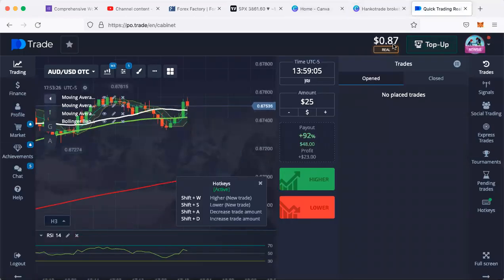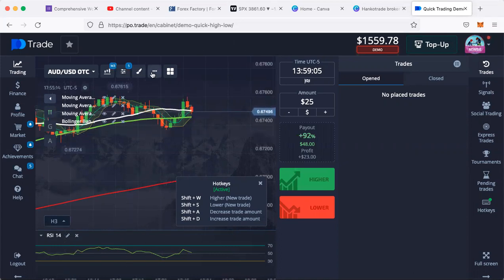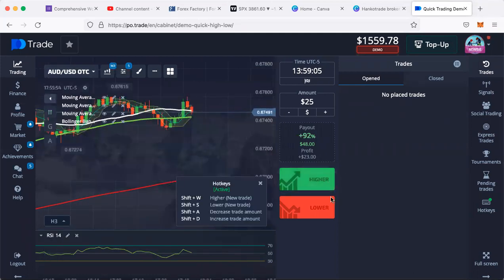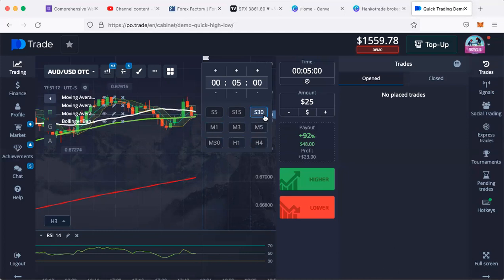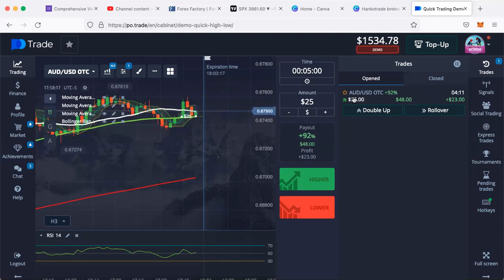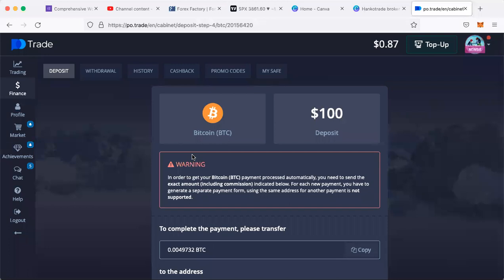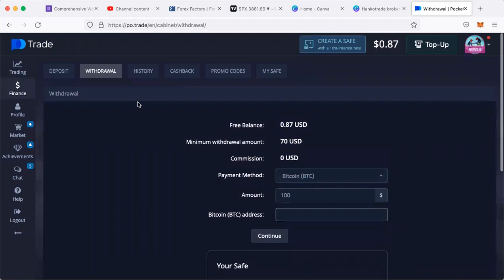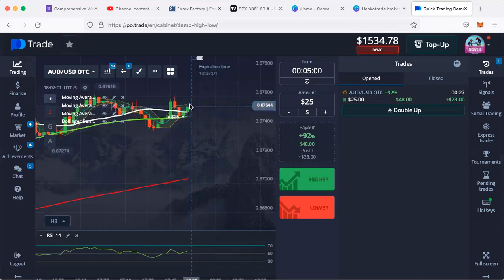How to use Pocket Option Broker...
For more Mentorship on how trade? go here this is a direct link to my university,